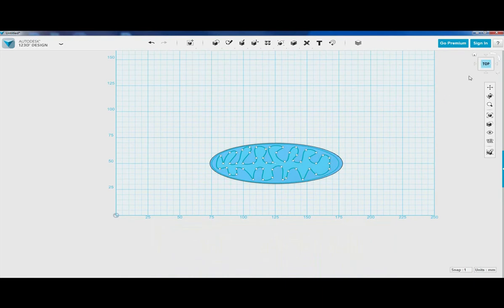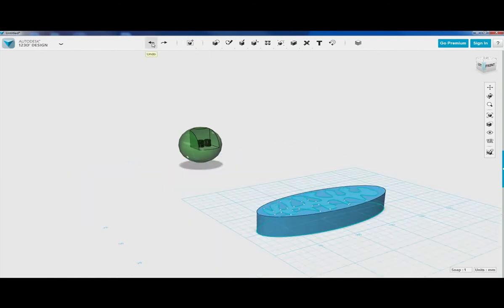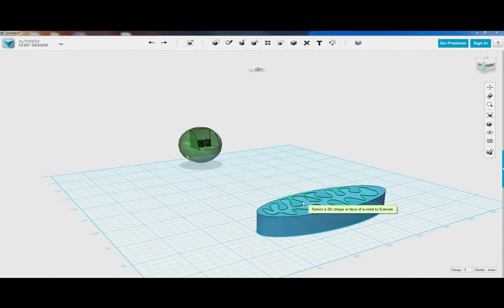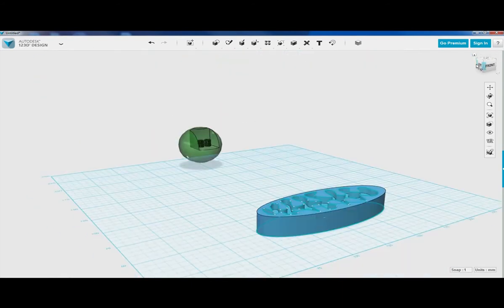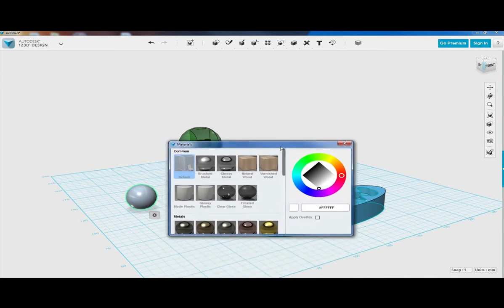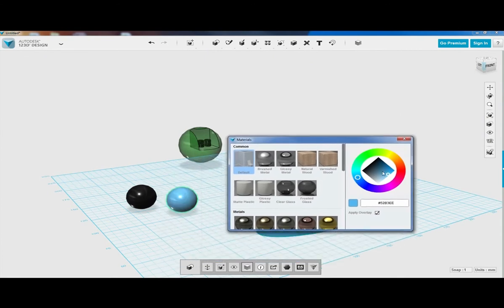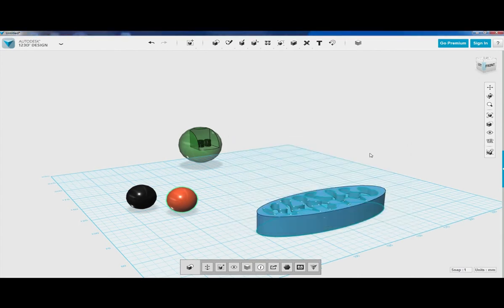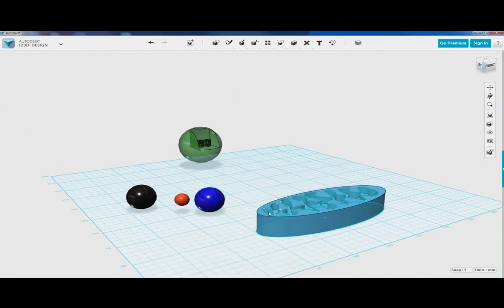Biology4.2.1 part 6